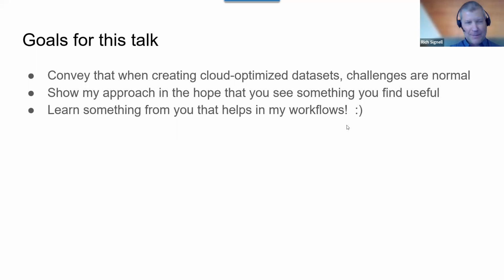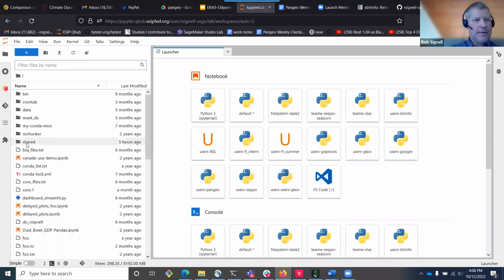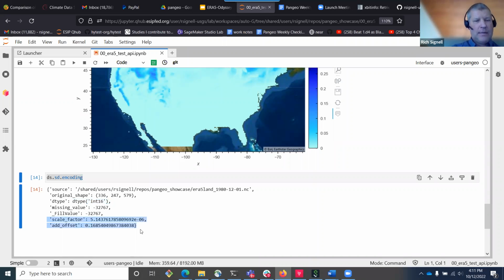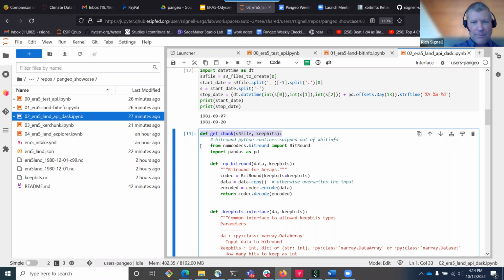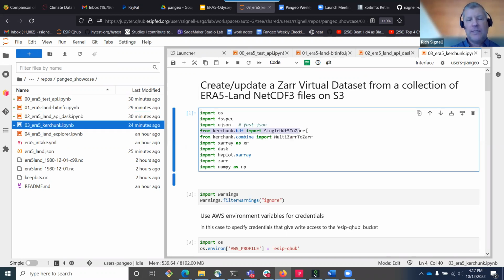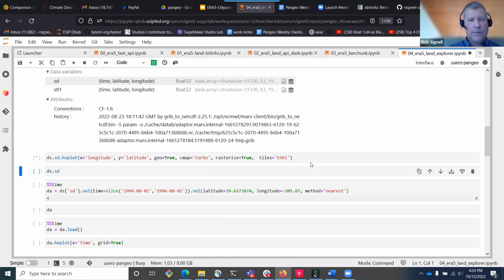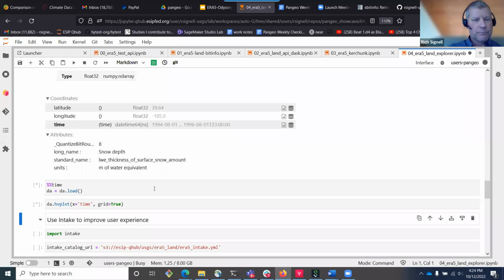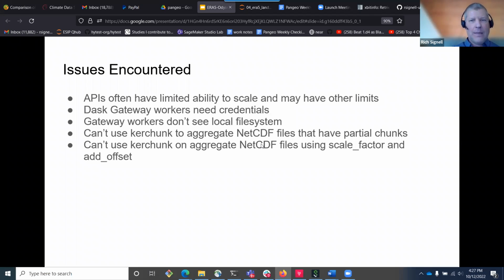My ERA5 Journey: From API-to-ARCO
Although some ERA5 data is already accessible from object storage, much is not, and must be obtained via their API. This talk chronicles my journey to use the API to access ERA5-Land data (snow depth and soil moisture) and create a cloud-optimized dataset using Dask, Xarray, Xbitinfo, Kerchunk, and Intake.